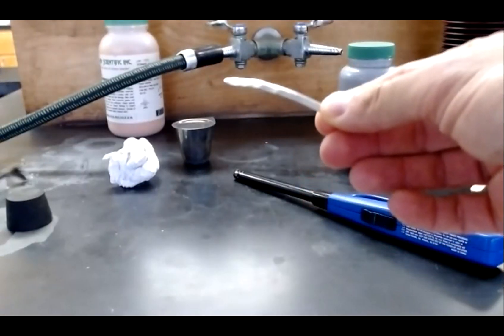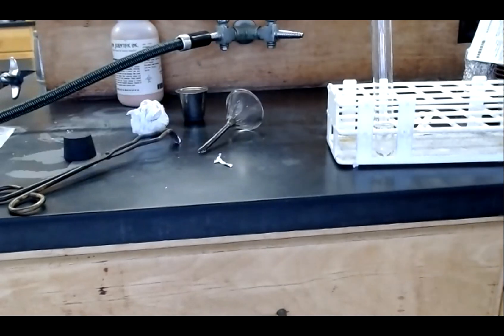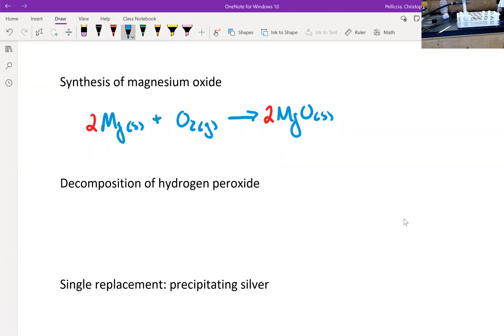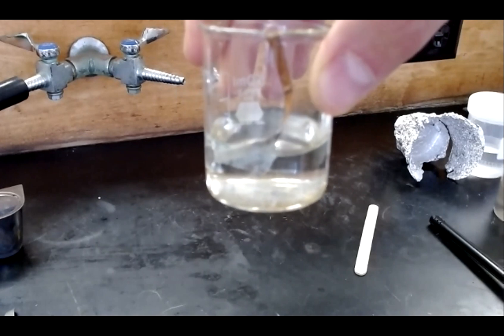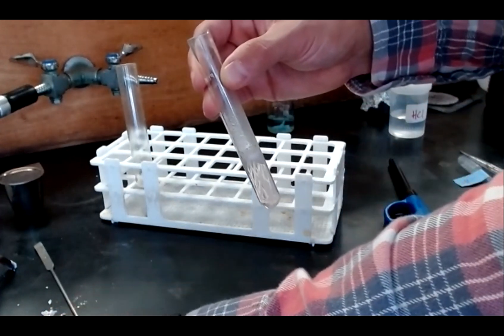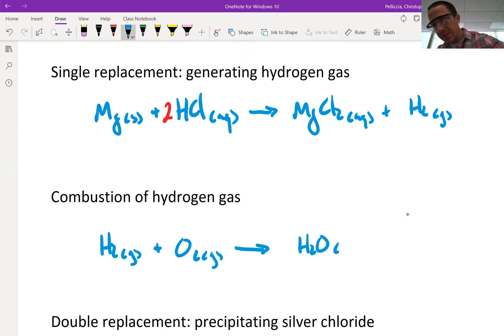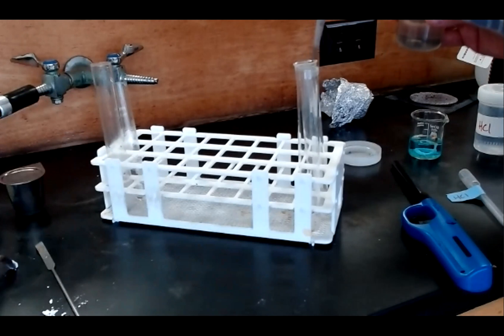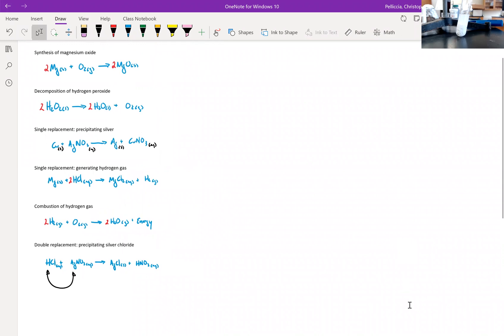Types of Reactions Demos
Six example reactions are carried out to demonstrate some common types of chemical reactions.

1) Synthesis of magnesium oxide
2) Decomposition of hydrogen peroxide
3) Single replacement: precipitating silver
4) Single replacement: generating hydrogen gas
5) Combustion of hydrogen gas
6) Double replacement: precipitating silver chloride